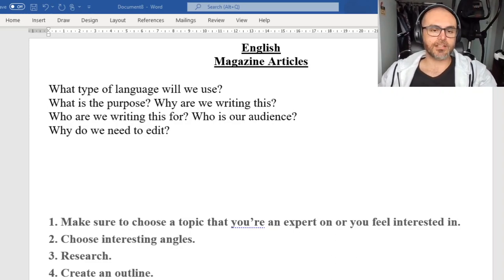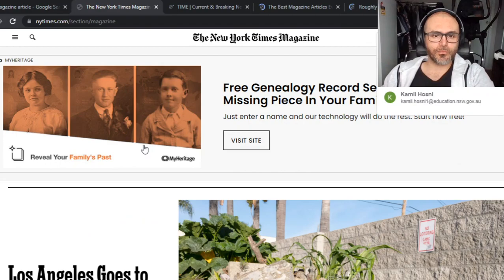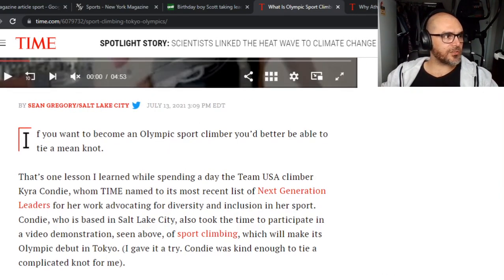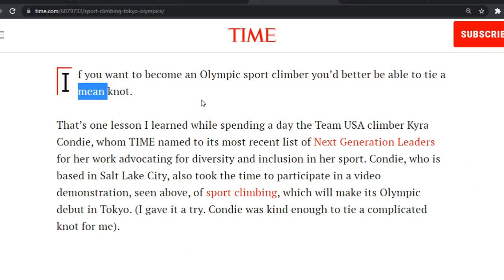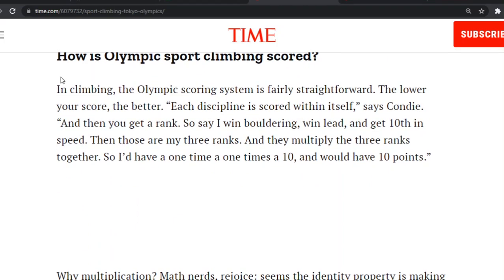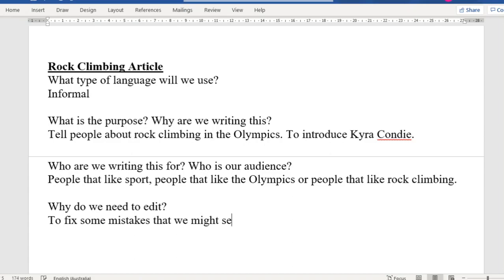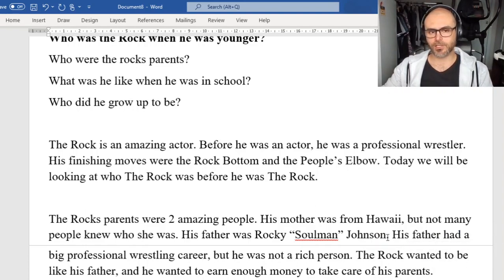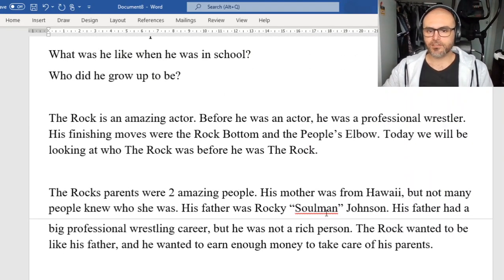English Week 2 Lesson 1